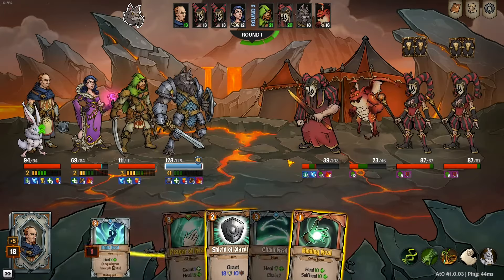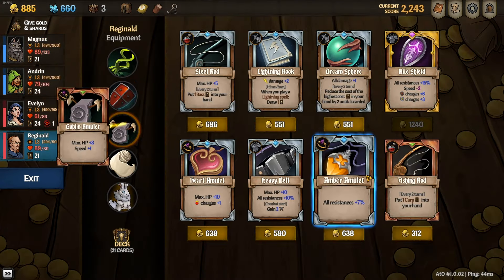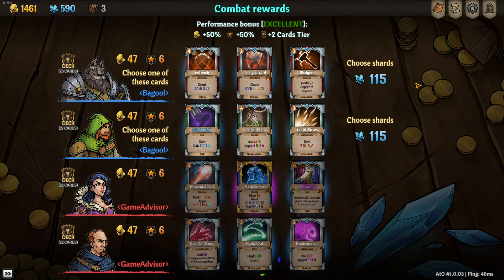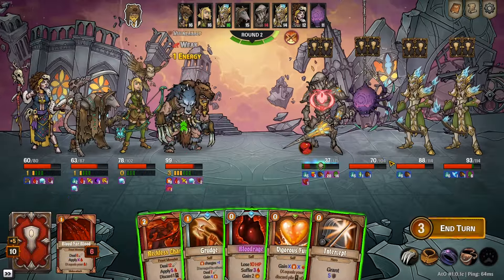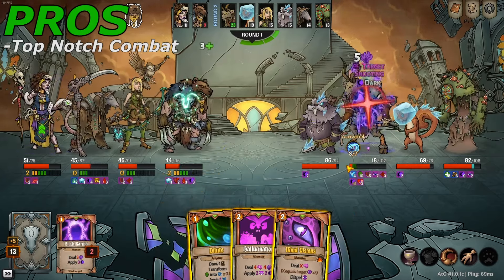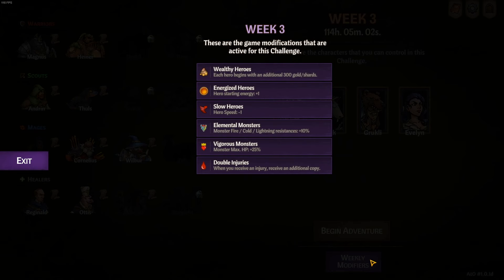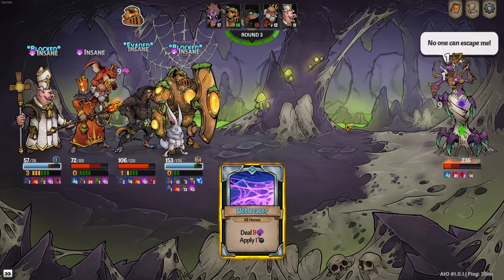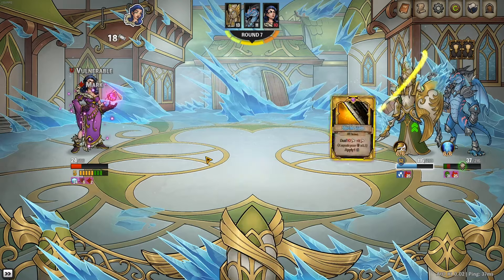Should You Buy Across the Obelisk? Is Across the Obelisk Worth the Cost?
In this video, we will help you determine whether the game Across the Obelisk is worth the $20, alongside our own opinions and reviews for the game!

0:00 - Intro
0:25 - What is Across the Obelisk
1:00 - Across the Obelisk Deck Building
1:26 - Across the Obelisk Quests
1:57 - Across the Obelisk Unlocking Cards
2:33 - Across the Obelisk Towns
3:07 - Across the Obelisk Negative Effect Cards
3:52 - Become a Member
4:09 - Across the Obelisk Pros
5:29 - Across the Obelisk Cons
6:32 - Is Across the Obelisk Worth It?
6:59 - Across the Obelisk Final Thoughts
7:35 - Outro

🎵 Music 🎵
Snake City - I Can't Deny
Catiso - Gravity Zero
Sum Wave - Easier 4 Me
Daxten - Somewhere Out There
Tomas Skyldeberg - We Can Be Fearless
oomiee - Smores